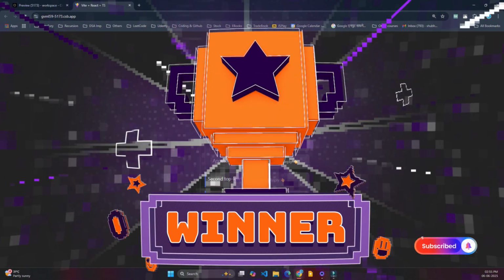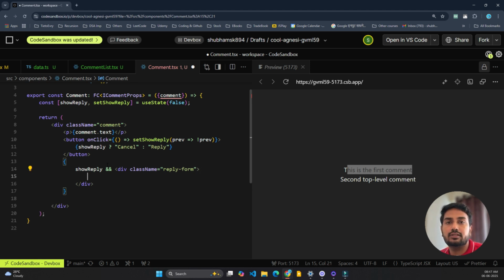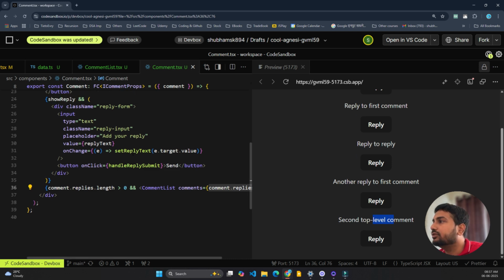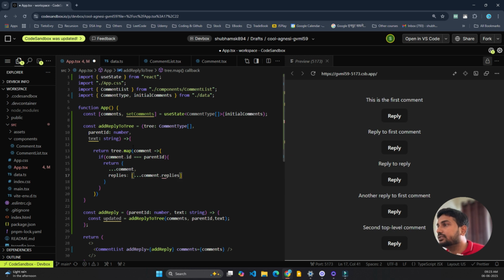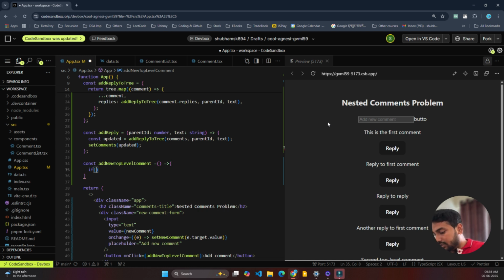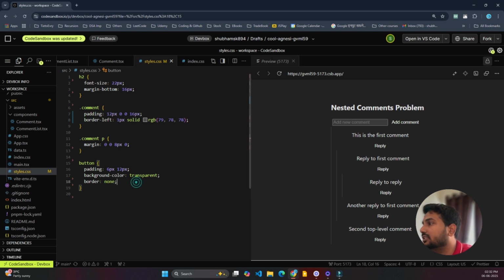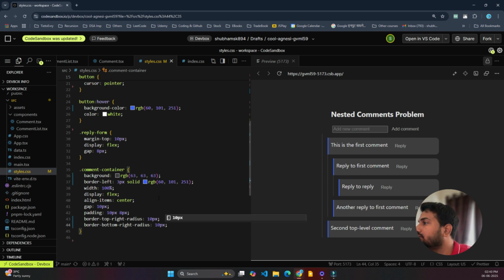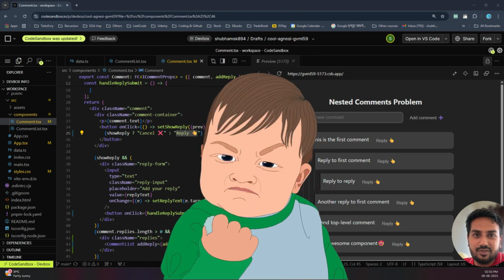Build infinite nested comments system | nested comments in react | win react machine coding series 4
💬 Build Infinite Nested Comments System in React | React Machine Coding Interview Question | Win React Machine Coding Series 4

Ever wondered how Facebook or Reddit handle nested comments?
In this episode of “Win Machine Coding Interviews using React”, we take on a classic frontend interview challenge — building a fully functional infinite nested comments UI from scratch!

✅ How to recursively render nested replies
✅ Dynamically add replies to any comment level
✅ Design a clean, dark-mode Facebook-style UI
✅ Structure reusable components with React + TypeScript
✅ Think like an interviewer while coding efficiently

This is one of the most commonly asked frontend machine coding questions in FAANG and top product company interviews.
It tests your ability to design scalable UIs, handle recursion, and write clean, maintainable React code.

TypeScript

Props Drilling

Pure CSS (Dark Mode UI)

💬 Got questions or feedback? Drop them in the comments — I reply to most!